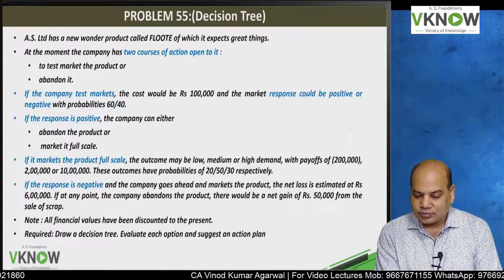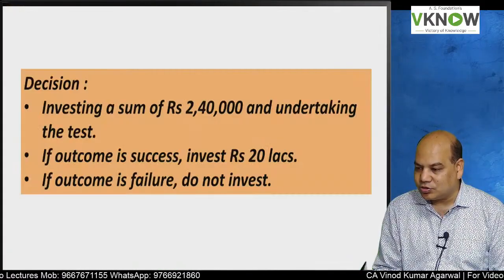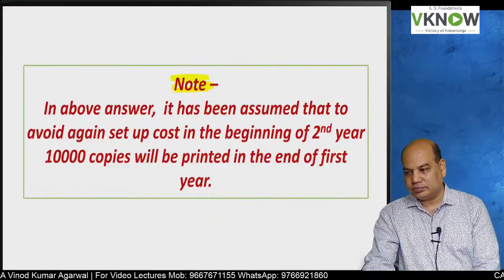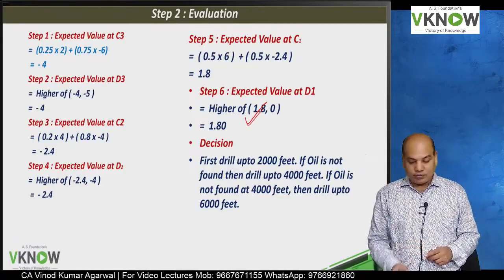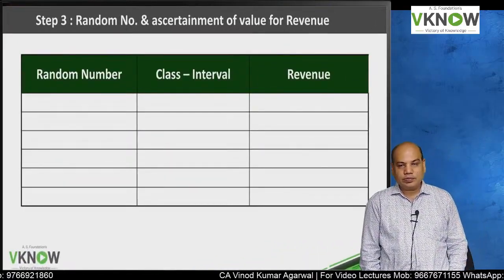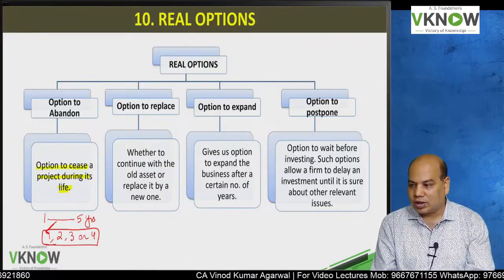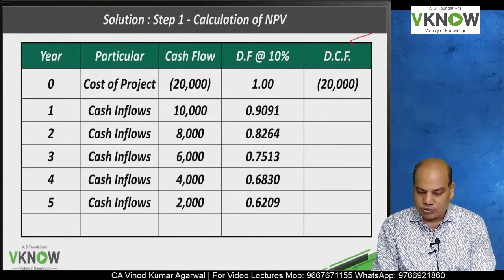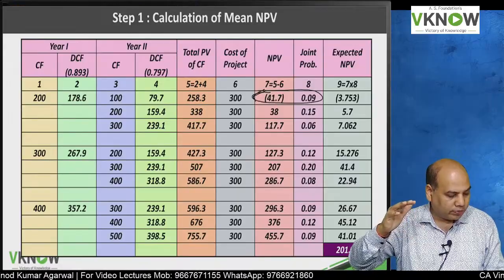Free CA Final AFM (Advanced Capital Budgeting) DAY-7 | By CA Vinod Kumar Agarwal Sir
Join Free CA Final AFM (Advanced Capital Budgeting) By CA Vinod Kumar Agarwal Sir|